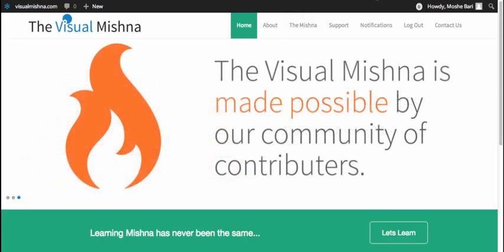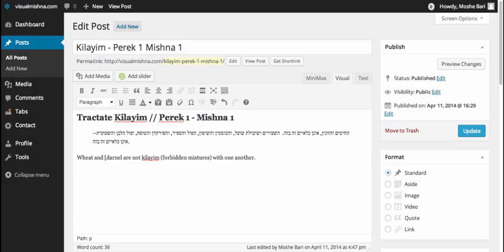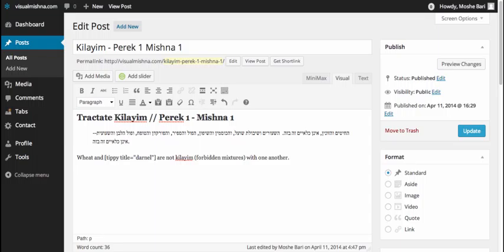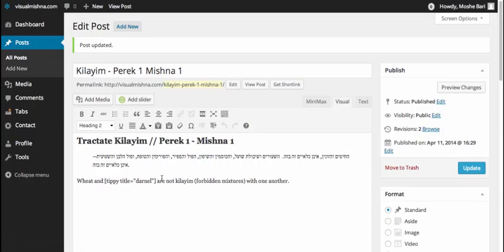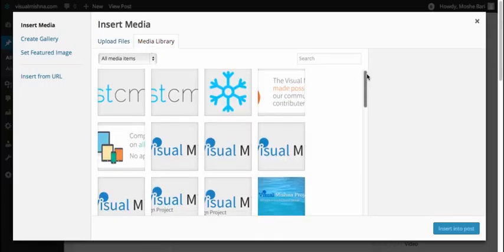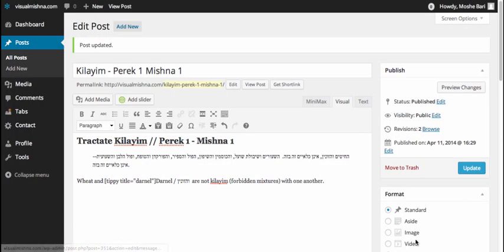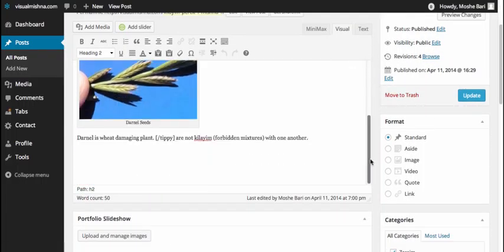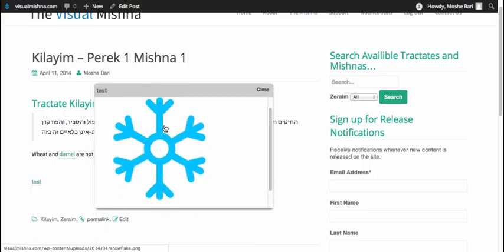Adding a Popup - Getting Started: Part 3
In this video we created a popup in the Visual Mishna using shortcodes.